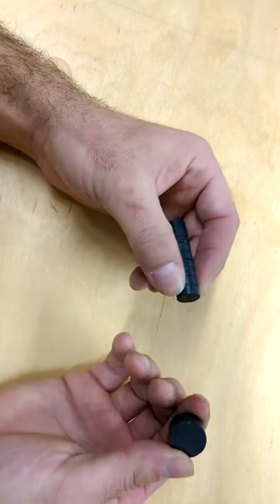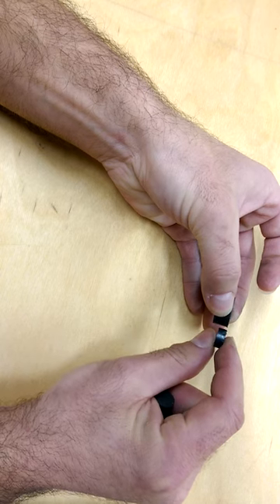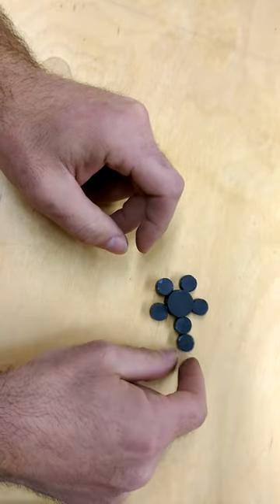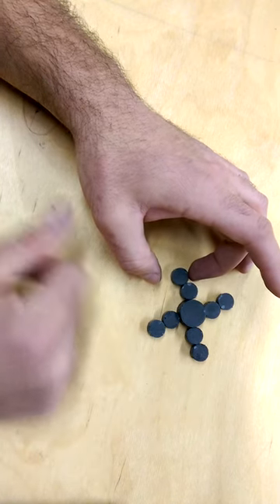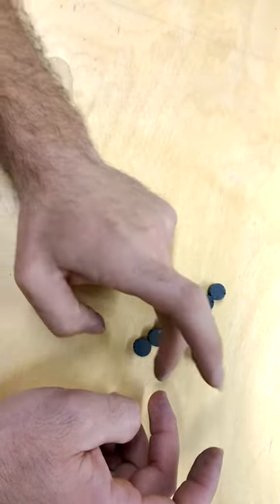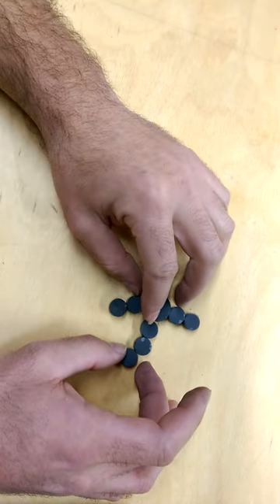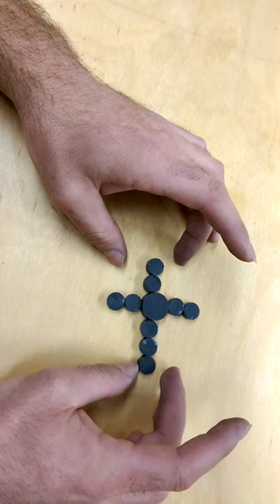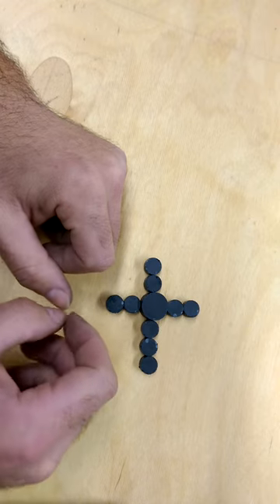Geomagnetic Reversals explained simply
My humble explanation of how geomagnetic reversals occur and why they do so in a random way. Please note I'm not an astrophysicist, I'm an illustrator, 3D conceptor and Maker (3D printer) in an Open and Decentralized FabLab called in Montreal

My family consists of Geologists, Engineers, Physicists, etc, and I'm naturally seeking to understand any principle so I do my research.. I sometimes come up with simple conclusions like this one when I can't find a plausible one out there, I often explain stuff to my kids and I need to make it simple and concise..
Thank you for your constructive thoughts, comments and criticism, I hope my thoughts contribute to a better understanding of our reality.